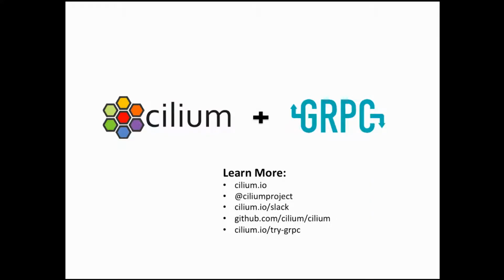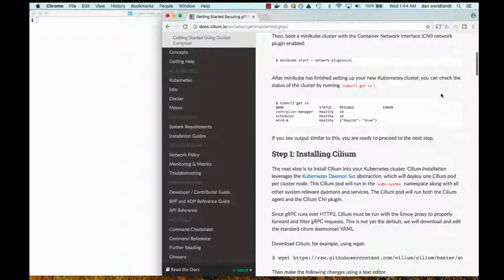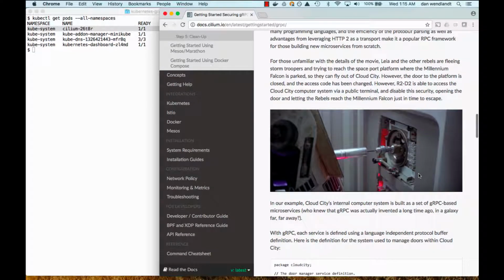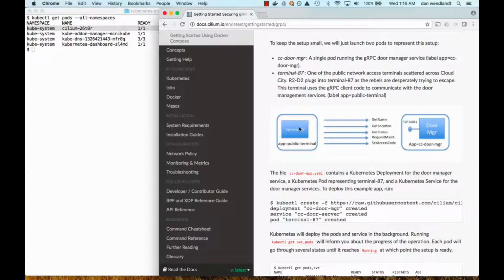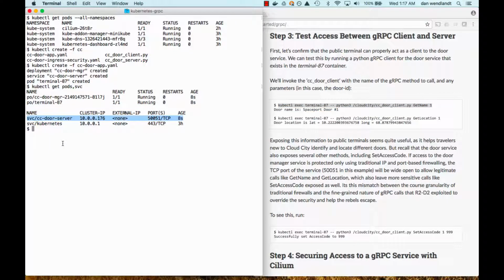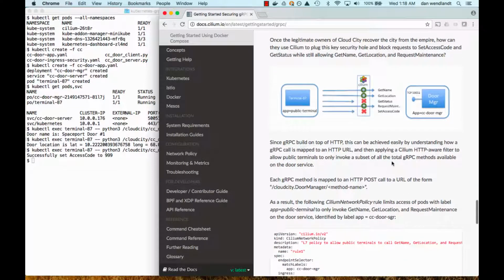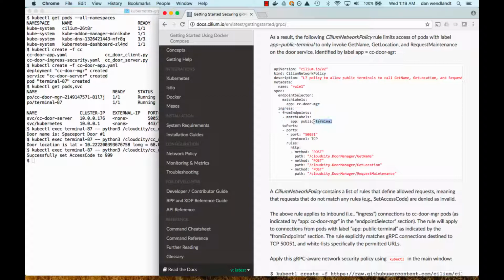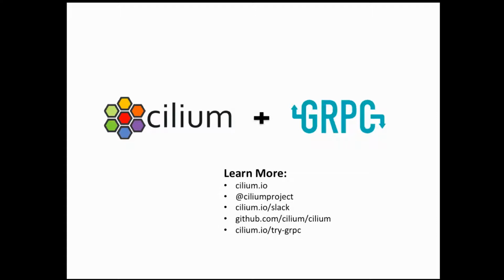Cilium + gRPC Intro - Microservices-aware Network Security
Demo of how Cilium provides API-aware network security for gRPC-based applications